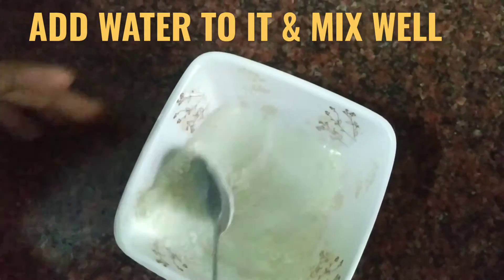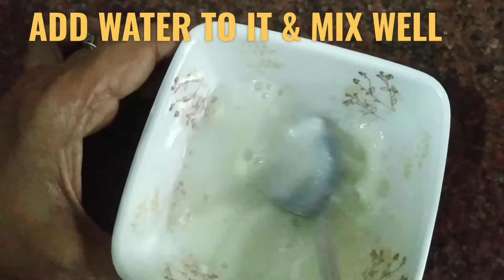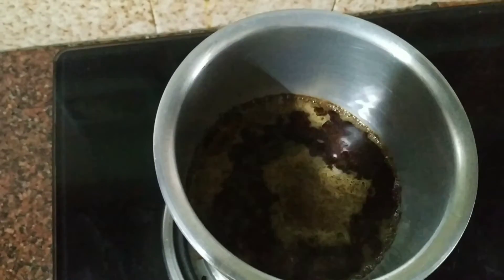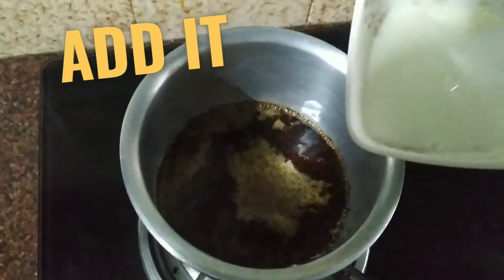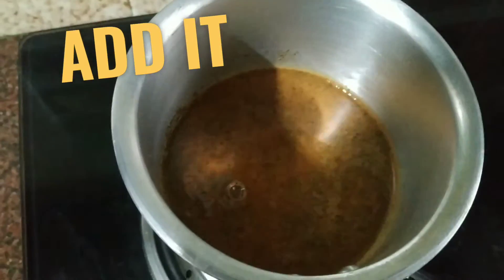Nestle everyday milk powder how to use | Milk Powder Tea | Nestle Everyday Milk Powder Tea Recipe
Nestle every day is a tea enhancer that mixes in completely with your tea to lift its taste
Get a thicker & tastier cup of tea every time with everyday dairy whitener, This is a Vegetarian product

Serving Suggestion: 1 tbsp + tea leaves + 100ml water

Storage: After opening, transfer the contents into an airtight container to avoid lumping. Store in a cool, dry, and hygienic place.
STEP 1:
1 tsp NESTLÉ EVERYDAY dairy whitener + 3 tsp lukewarm water. Stir.

STEP 2:
Add this to brewed tea. Add sugar to taste.

STEP 3:
Stir and enjoy it.

Nestle every day review
This is the best Milk powder available in the market. Very good product for routine and emergency use. Nestle products are always the best in quality.it is easy to use. Just add the powder to warm water and you are good to go.
No lumps formed and tastes also good. Overall, a very nice product.